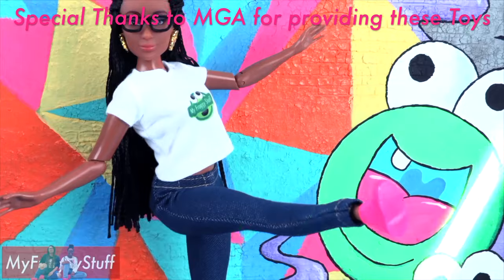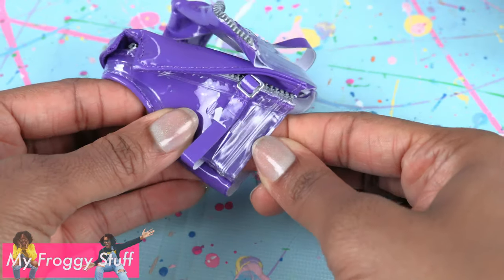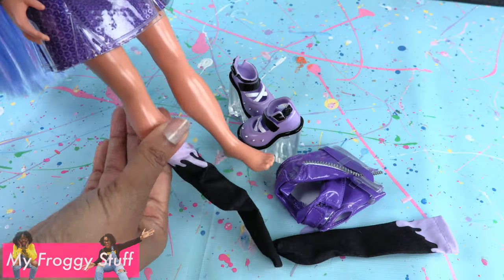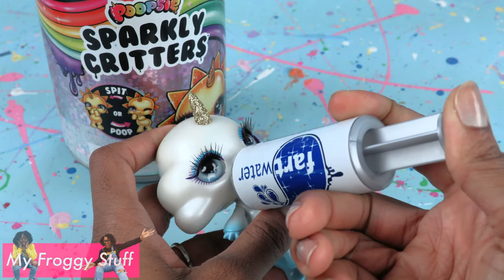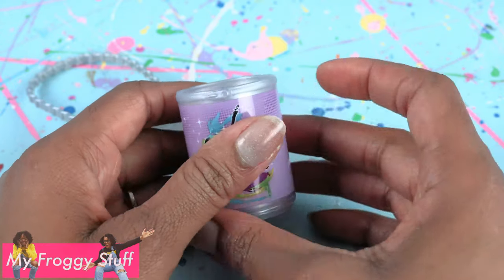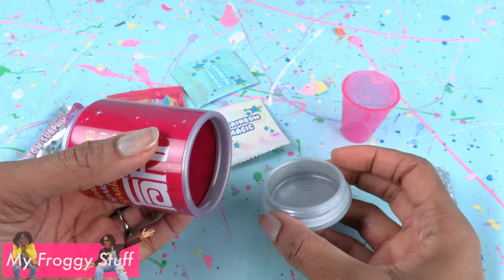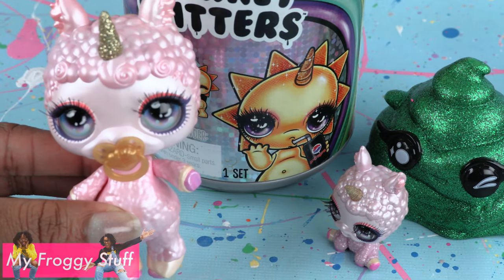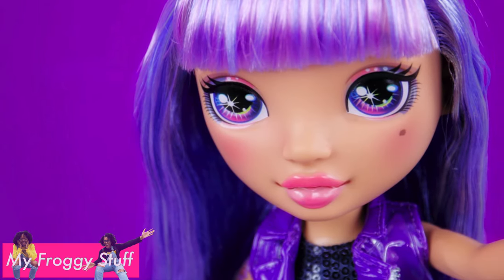Poopsie Rainbow Surprise PLUS Sparkly Critters Cutie Tootsies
by request: Check out all new Rainbow Surprise from Poopsie PLUS the New Sparkly Critters, New Slime Fashion, DIY Slime and much more!